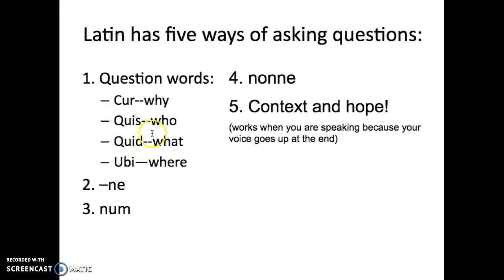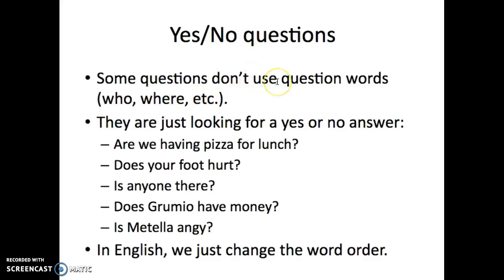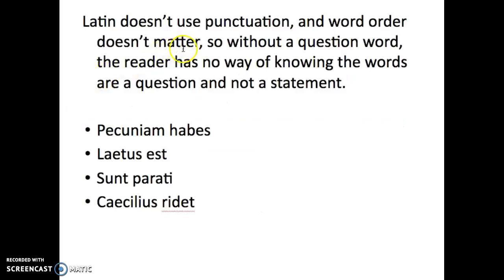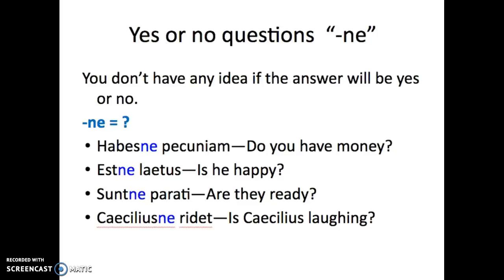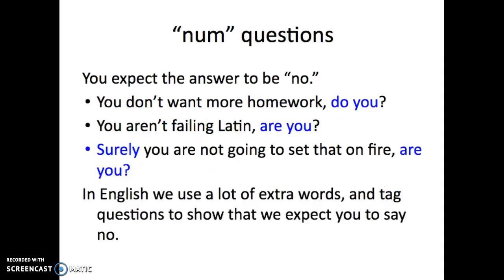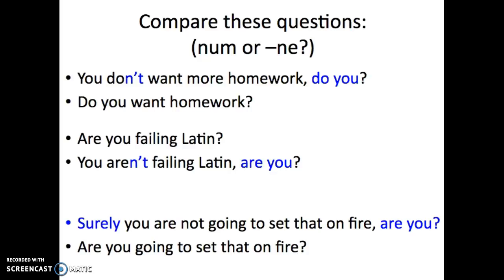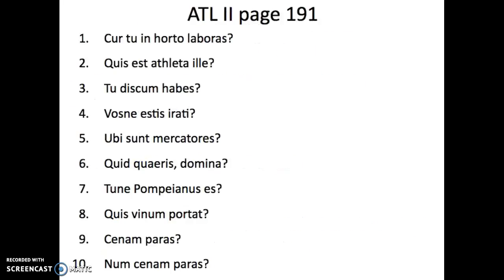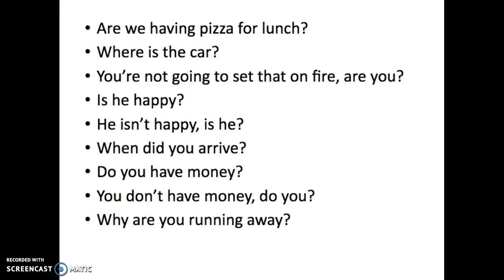Questions Review stage 11